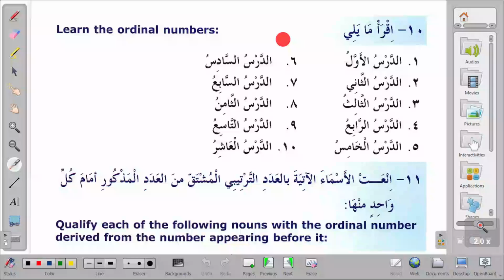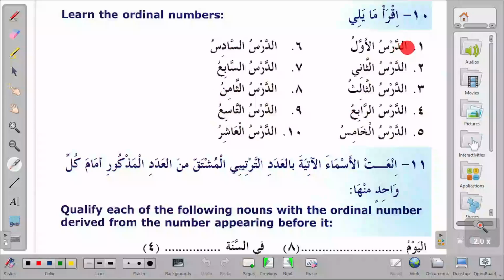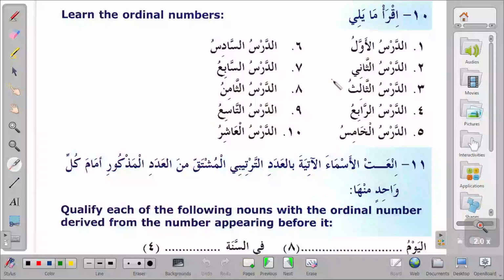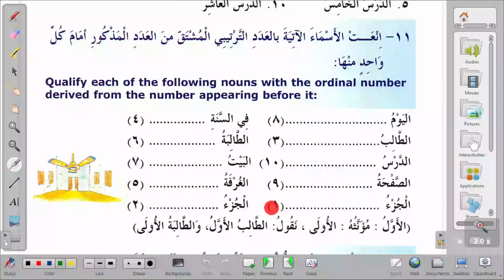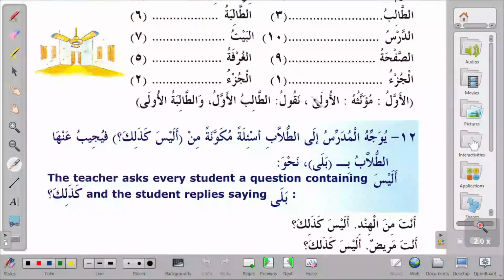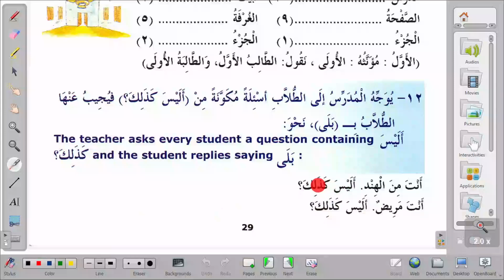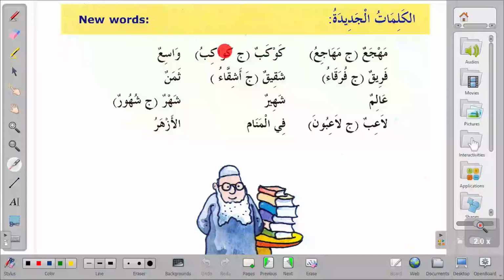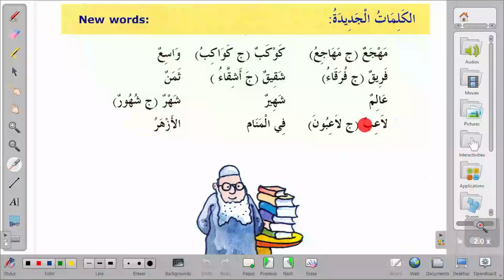Madinah Book 2 Lesson 3C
Jazak Allahu Khair🌹 for your immense support. We appreciates you.